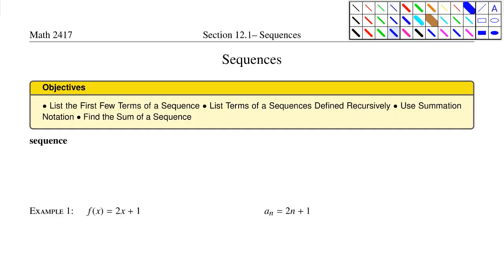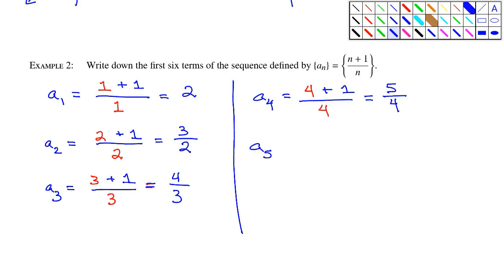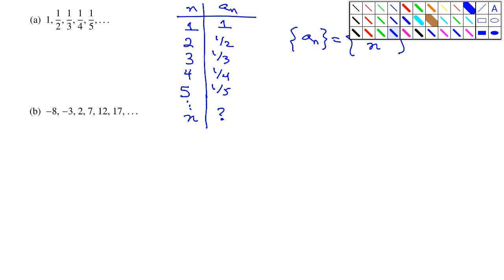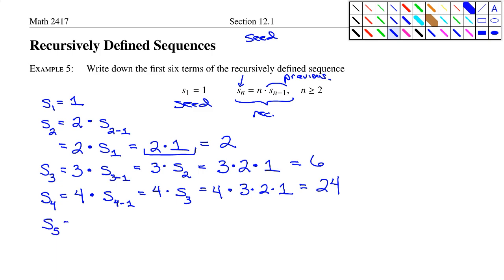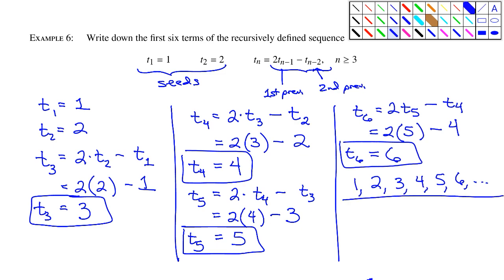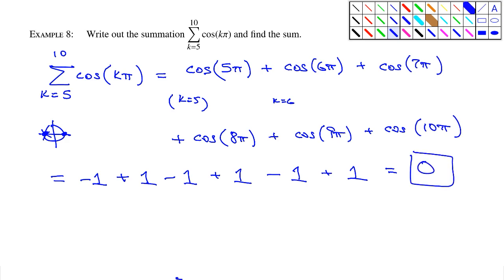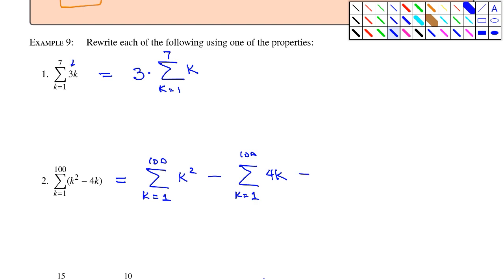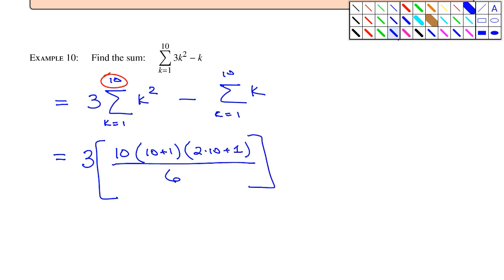PreCalculus Online - Section 12.1 - Sequences